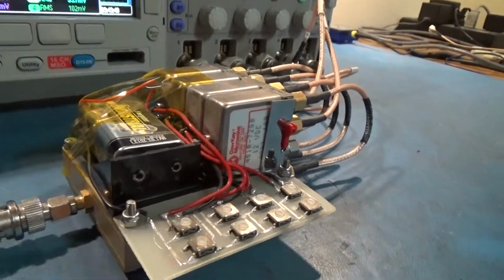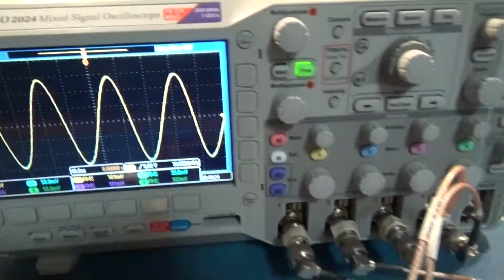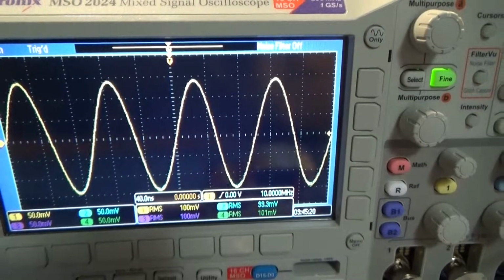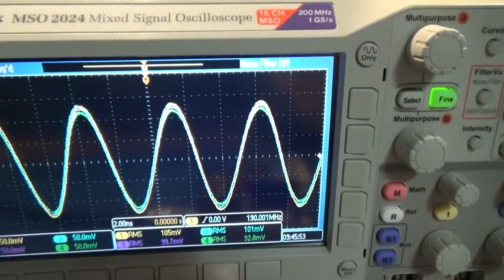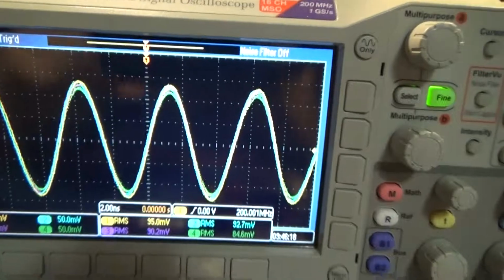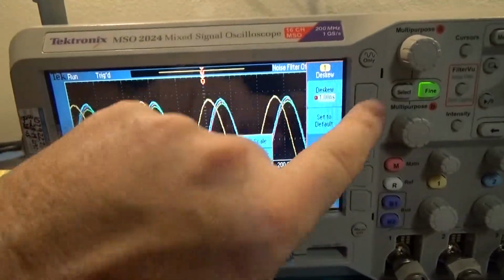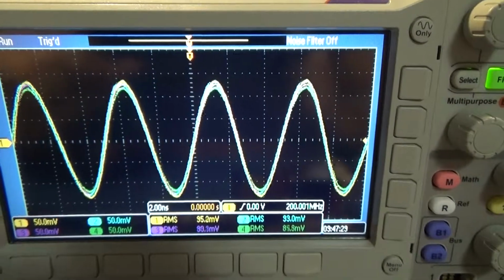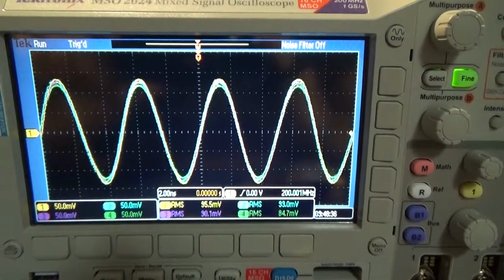Tektronix MSO2024 High Frequency Channel to Channel Linearity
A quick look at a later production MSO2024 to see if it shows the same high frequency drift and amplitude error on a single channel out of four as did a previous more early production MSO2024 that I sent back to Tek for service but was denied.

This scope had been a dealer demo unit, and therefore could have been hand selected for its' exceptional channel to channel performance. Or, maybe tek simply corrected this issue on later production scopes.

In any event,I don't think the problem showed up on the original MSO2024 (or a DPO2024 I had) until 150 MHz plus. So on many scopes of this family, this probably doesn't apply.

The four 50 ohm pass through terminations on the output side of the power divider result in a 50 ohm input impedance on the power divider input, which the signal generator expects for correct amplitude operation.